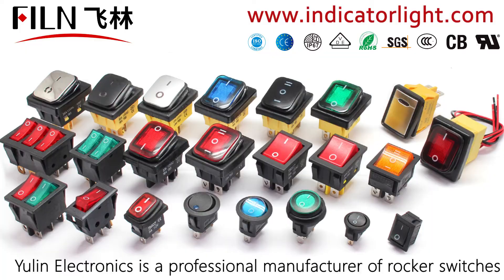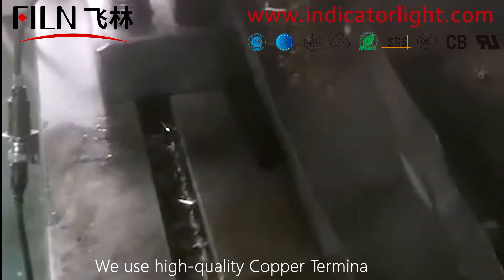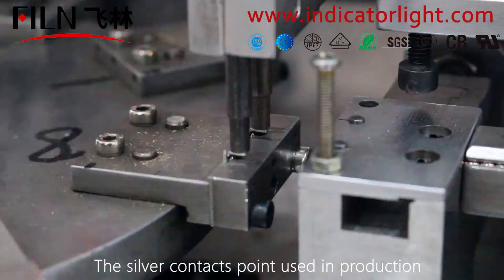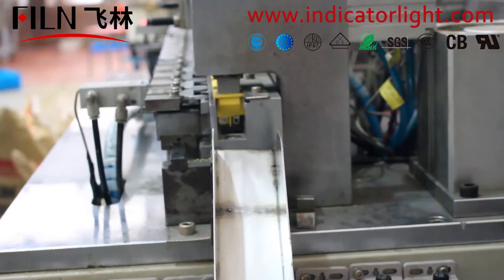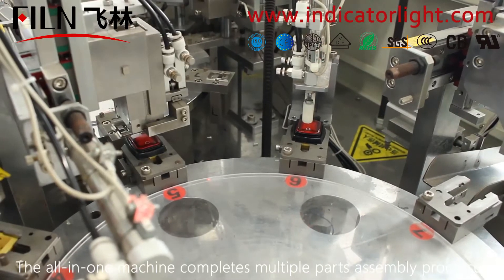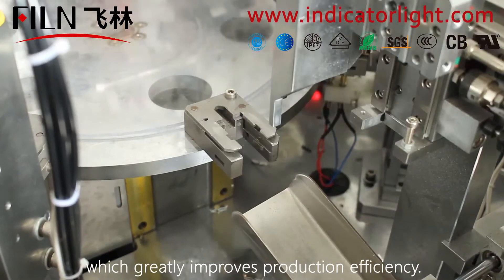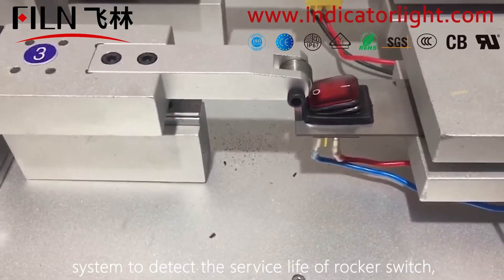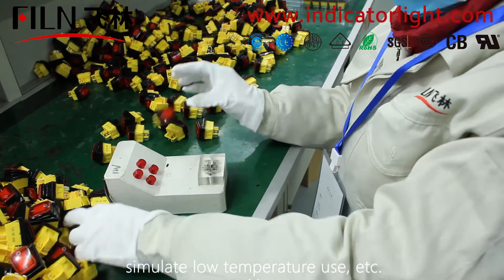How to produce waterproof rocker switch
About the production process and quality inspection of the ship type switch also called rocker switch
FILN company has a professional rocker switch testing equipment laboratory, which can guarantee the product quality of the rocker switch 100%. Professional ship switch R & D team and abrasive R & D team can customize and develop new products according to customer needs, and quickly develop new products.